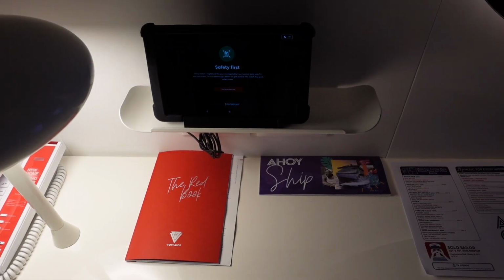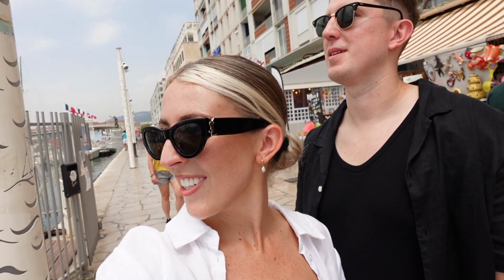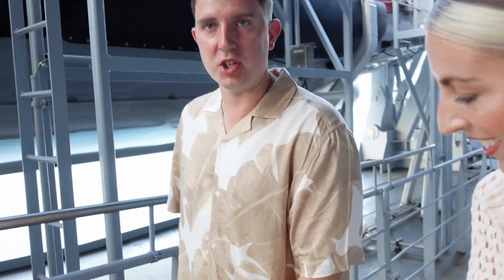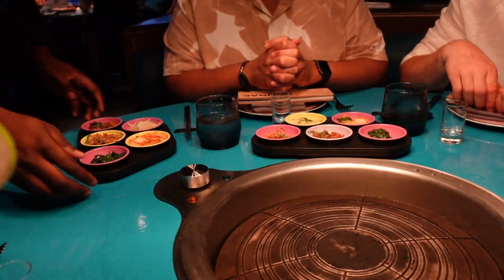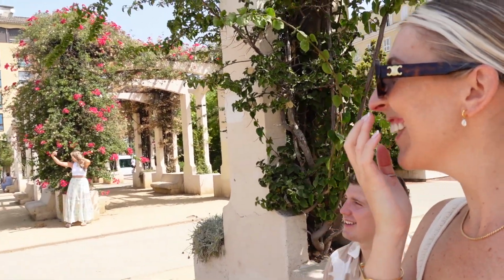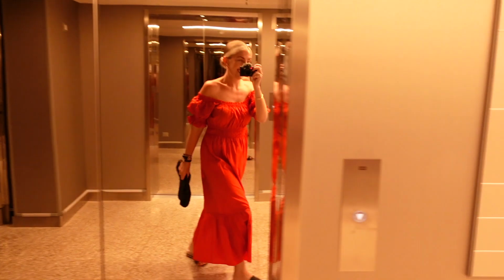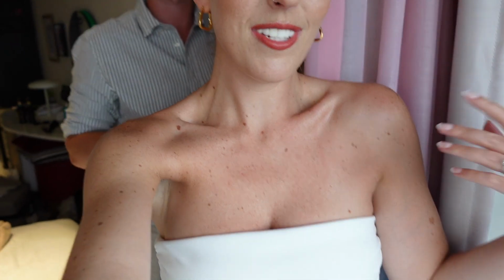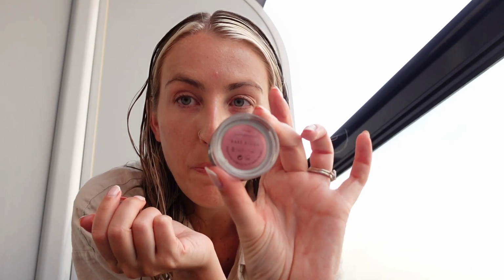OUR FIRST CRUISE VLOG| VIRGIN VOYAGES 2023| Katie Peake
Come with us on our first ever cruise with Virgin Voyages! We had the best week sailing the Valiant Lady on their Irresistible Med route. Hope you enjoy the vlog :) xx
CRUISE DETAILS:
Voyages through out the end of the year will receive $200 of sailor loot (which is onboard credit to use on spa services or shore excursions) when booked via the below link:
This was a press trip with Virgin Voyages*